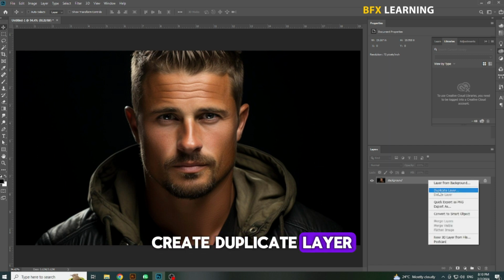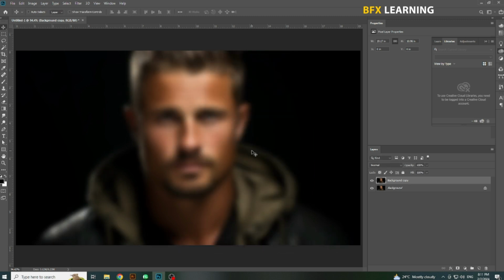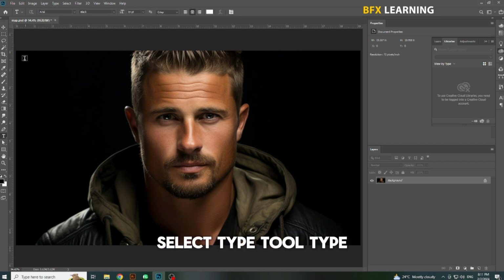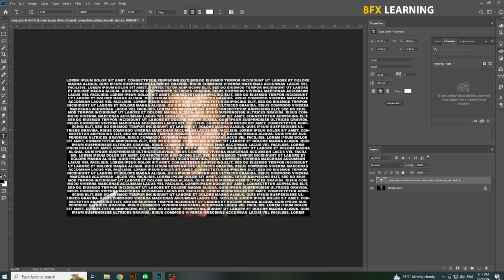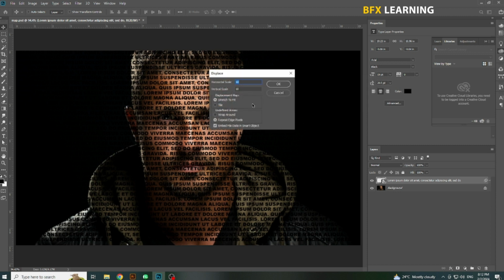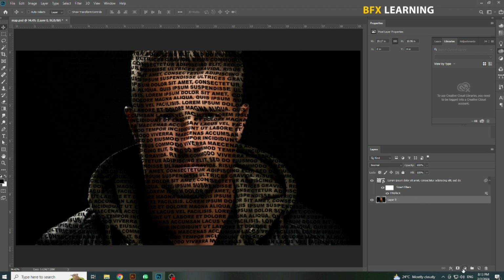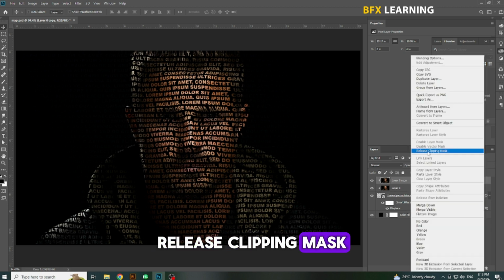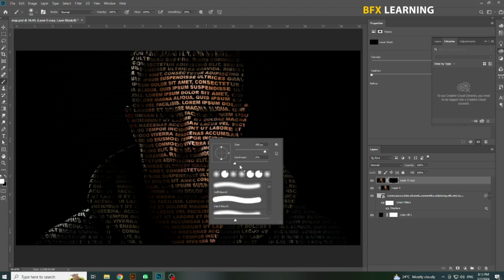Text Portrait Effect in Photoshop !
In this video i will show you how you can create Text Portrait Effect in Photoshop!

Got questions or feedback? Drop them in the comments section below. I'm here to help you every step of the way!